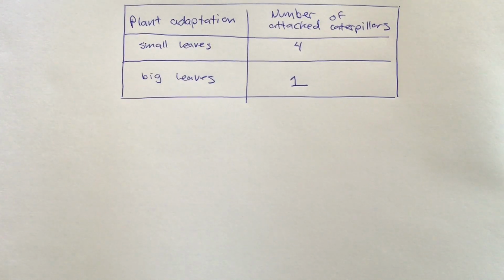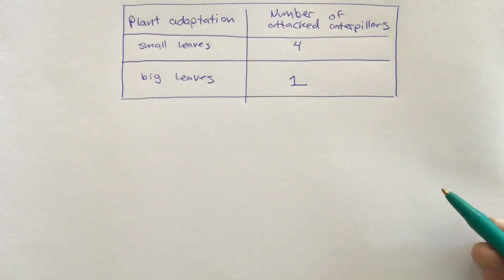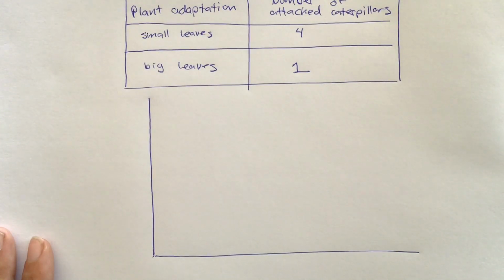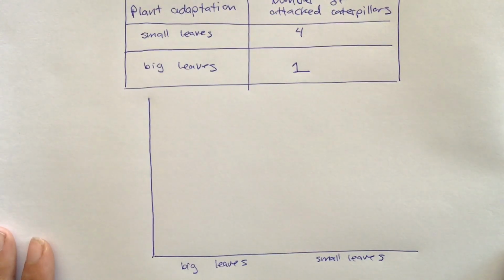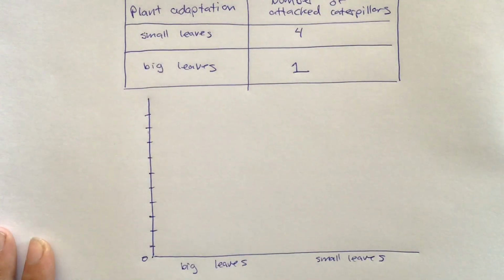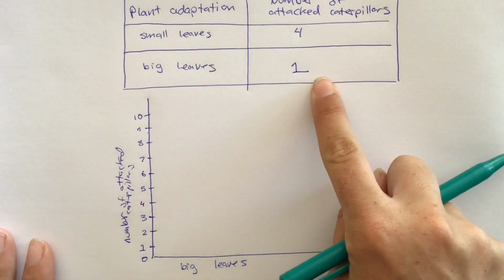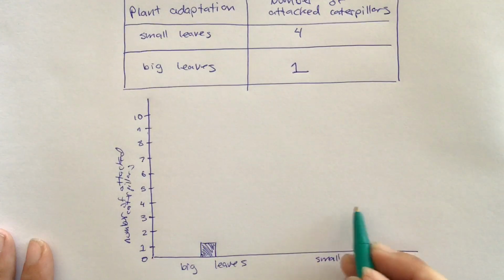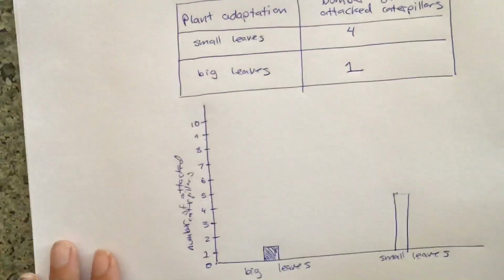Module 7 Graphing